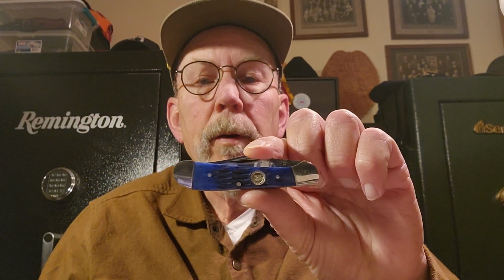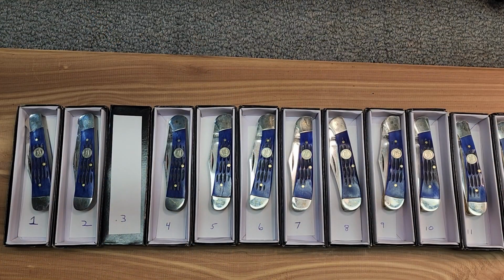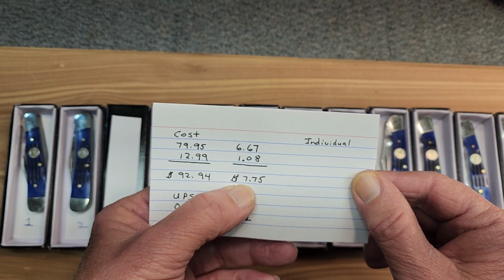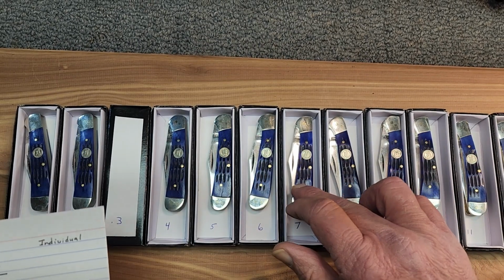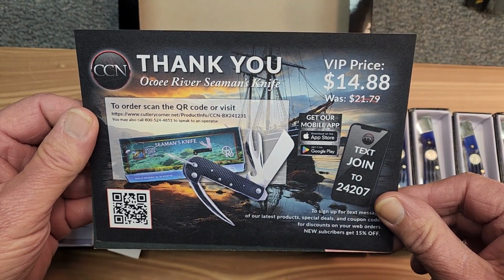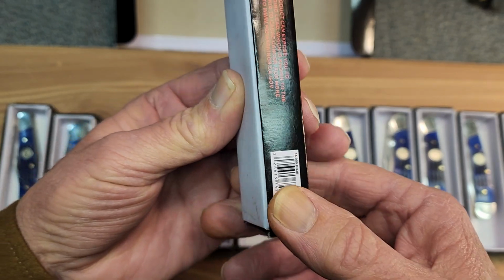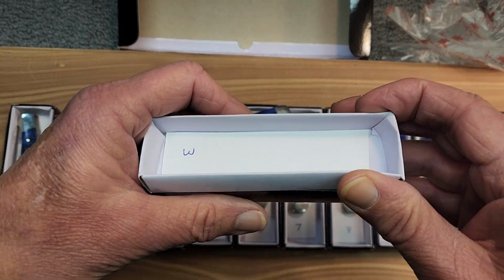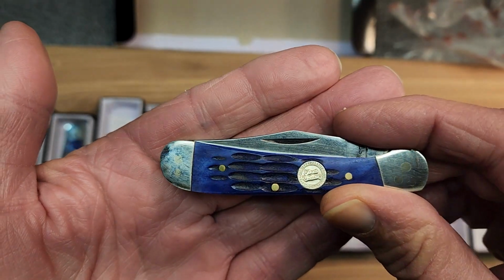THE ULTIMATE KNIFE REVIEW! FEATURING 12 FROST COPPERHEADS (PART 1)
Its Frosty Friday.  I purchased a Dealer's Dozen of the Frost Copperhead, model 14-950 DBJB, with Blue, Jigged Bone covers from Cutlery Corner Network.  This is an experiment in reviewing 12 knives of the same pattern/cover materials to check quality control.  Join me on this journey and watch for further parts to this Ultimate Review!